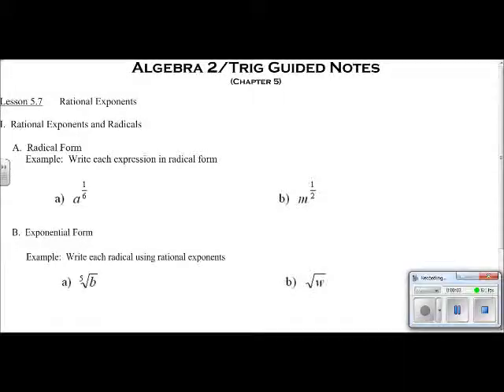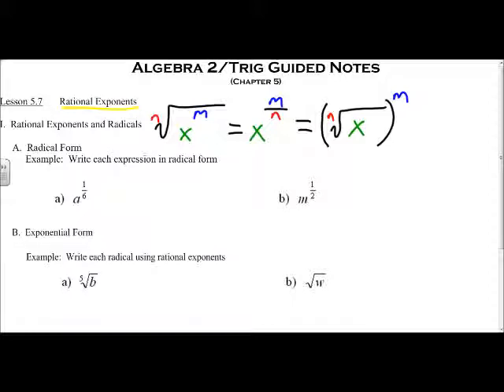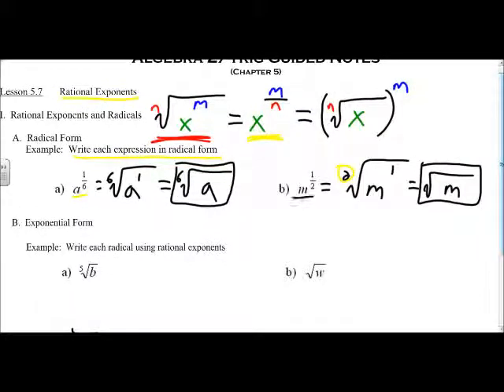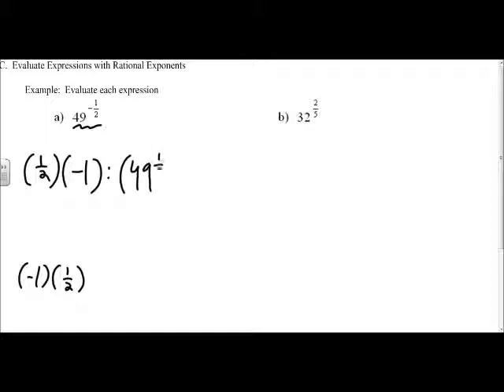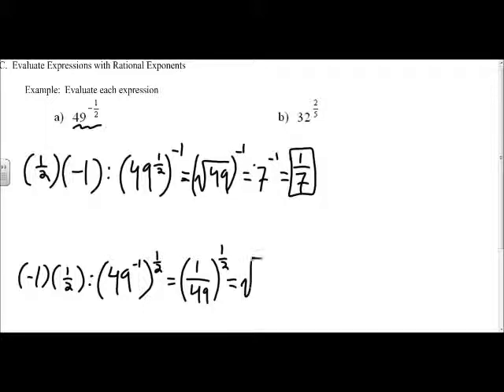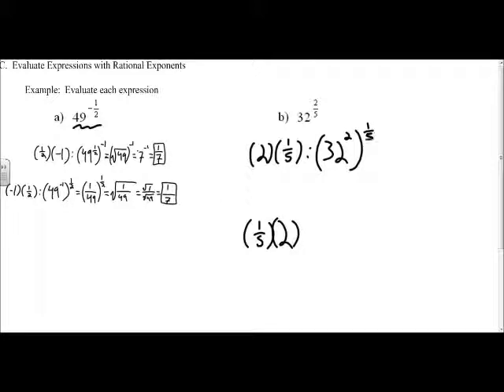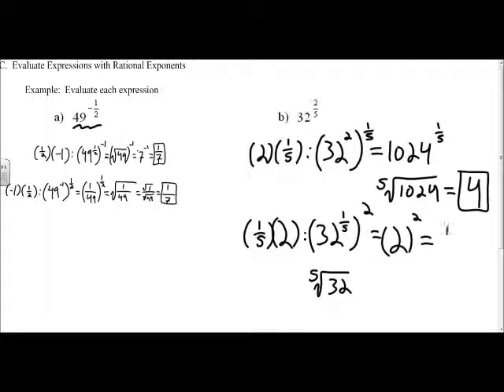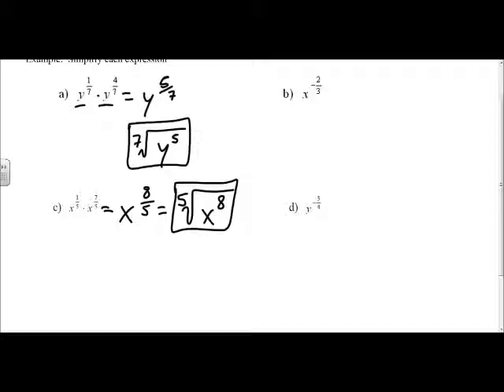5 7part1 ex